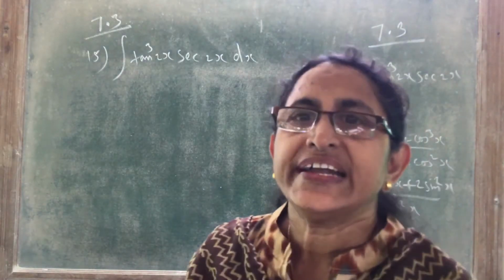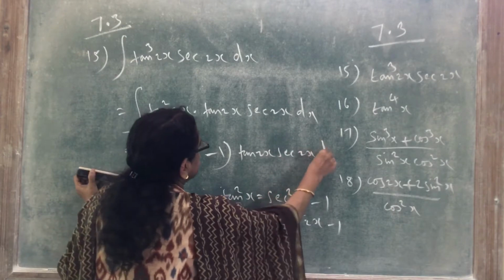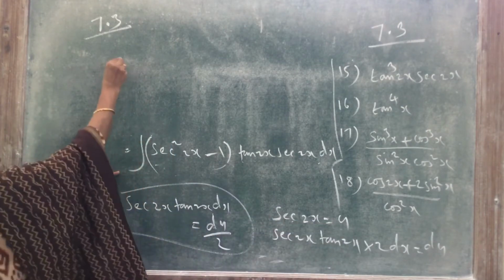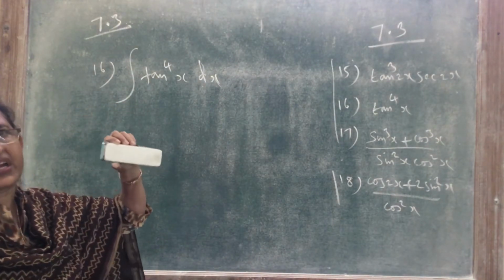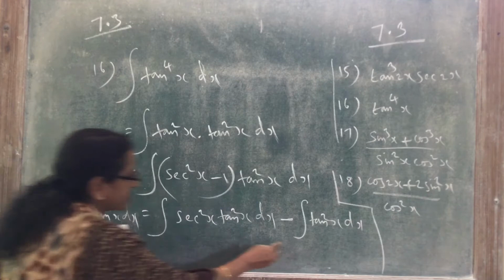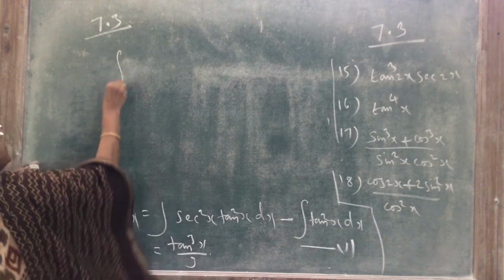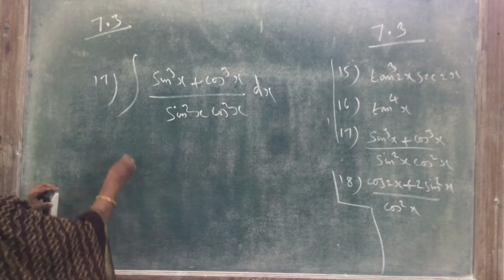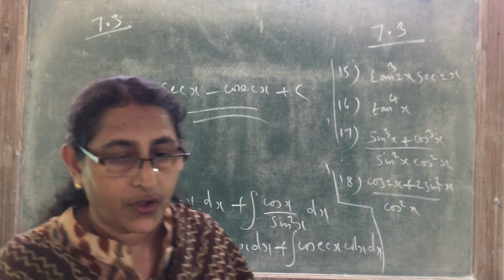Integration by using trigonometric identities 8